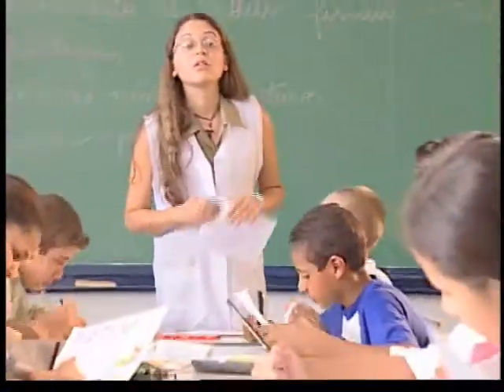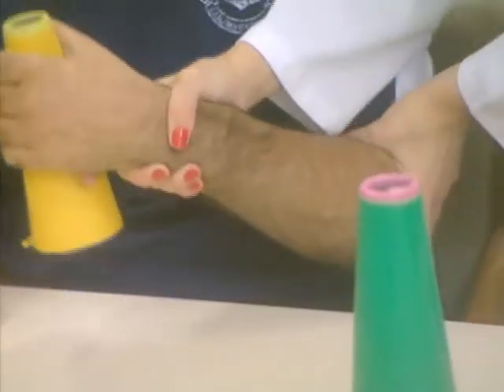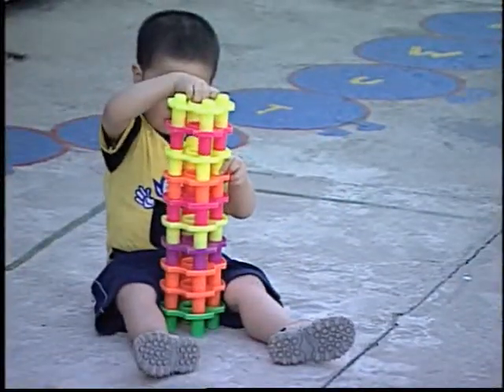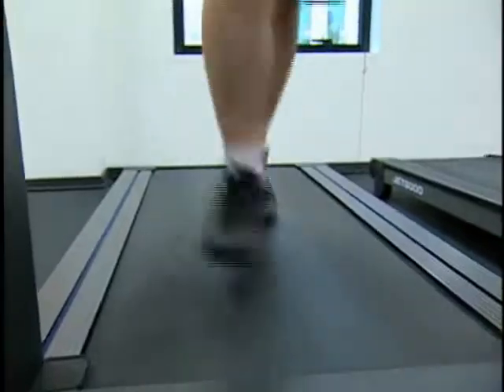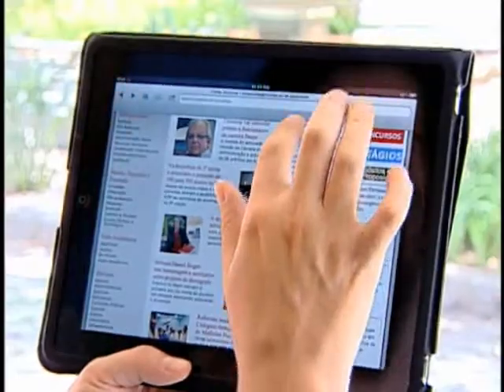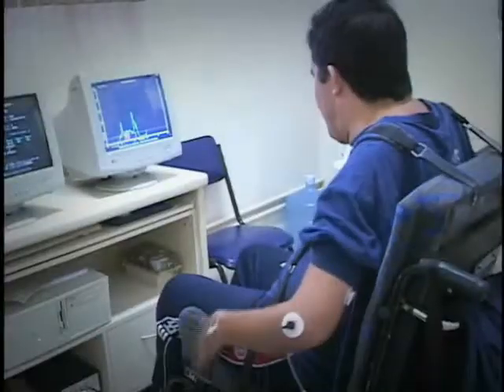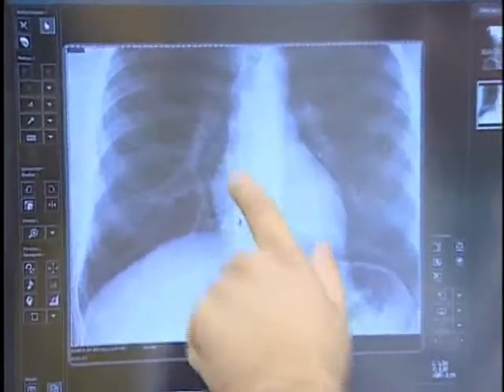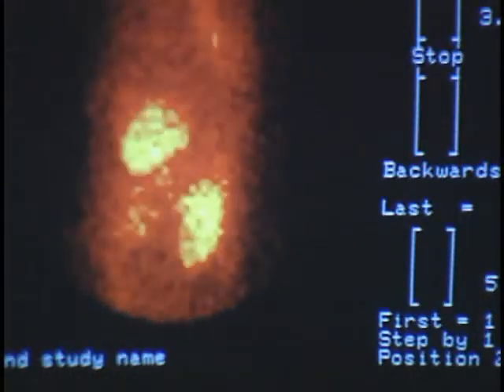Interação cérebro-máquina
Vídeo que retrata o funcionamento do cérebro e como o avanço das neurociências podem afetar, no futuro, nossa relação com as máquinas.

Este programa foi produzido pelo Projeto EMBRIAO, da Universidade Estadual de Campinas com recursos do FNDE, MCT e MEC.